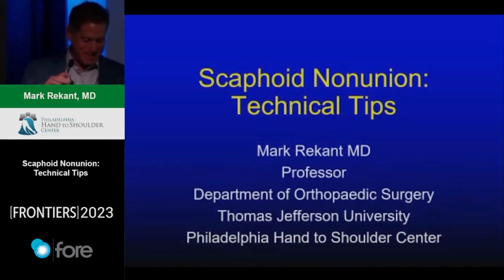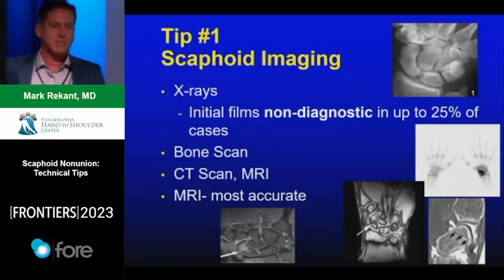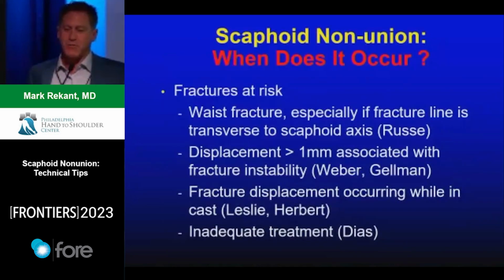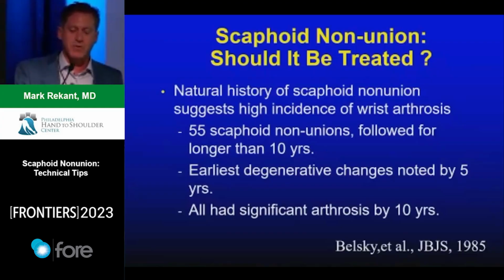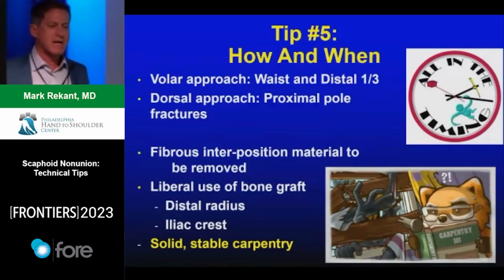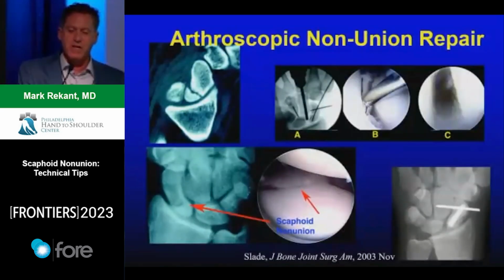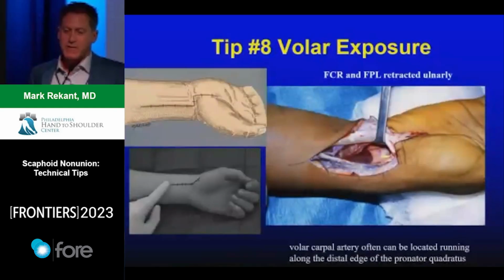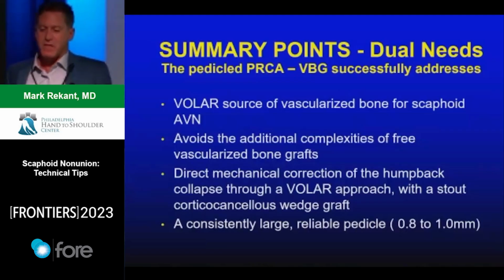Scaphoid Nonunion: Technical Tips - Mark Rekant, MD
Register now to join us for the 10th anniversary of Frontiers in Upper Extremity Surgery, to be held November 14-15 at FIVE Labs in Tampa, Florida